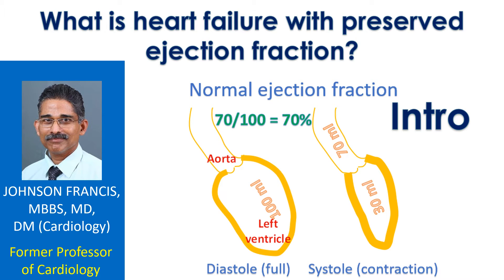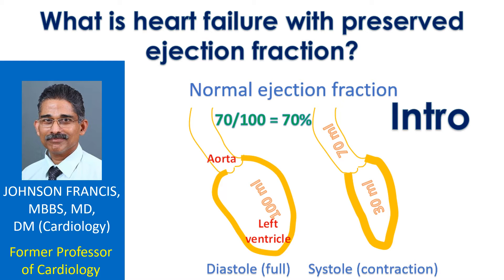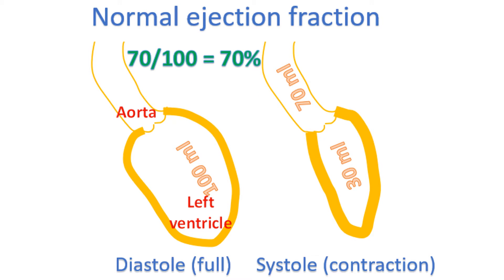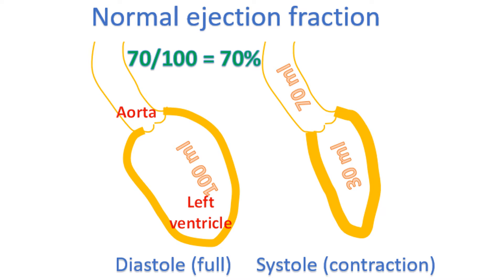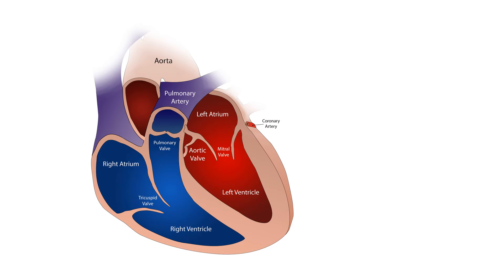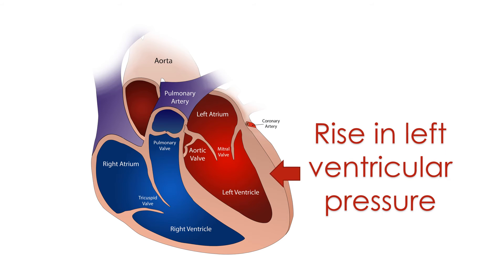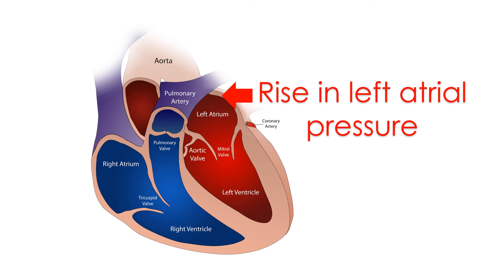What is heart failure with preserved ejection fraction? - Intro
To put it simply, heart failure is the inability of the heart to function well to meet the needs of the body. When the heart is not able to pump out enough blood it is known as heart failure with reduced ejection fraction. Ejection fraction is the fraction of the blood ejected out from the filled heart. The lower chambers of the heart fill when they relax after a contraction.